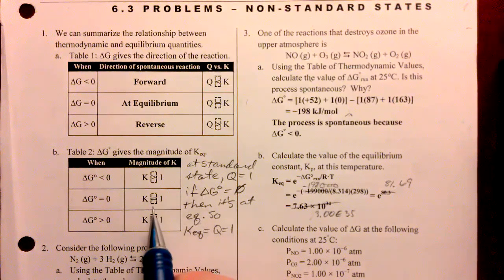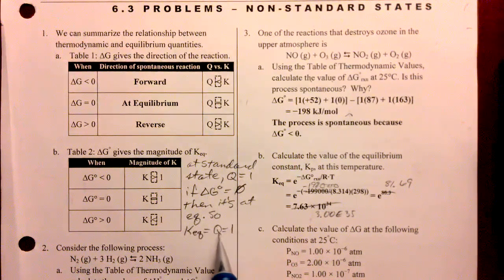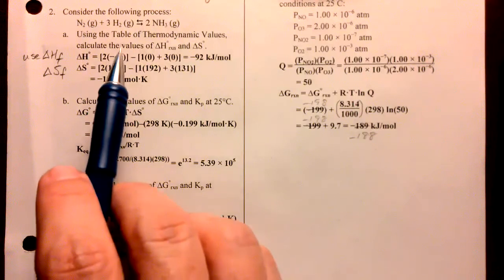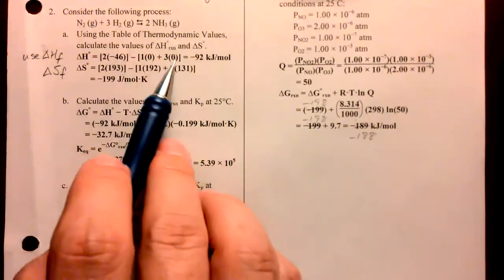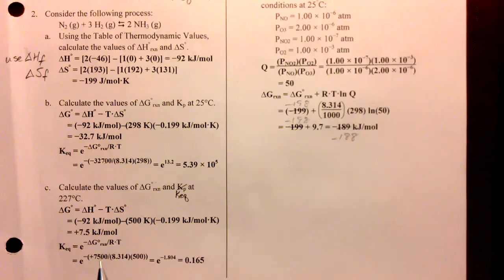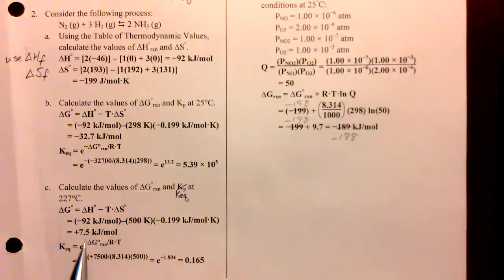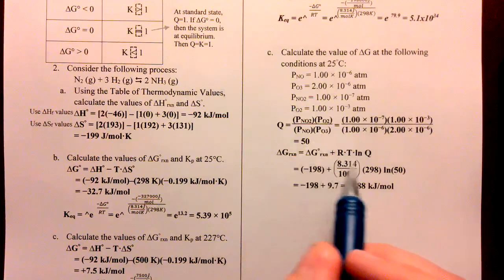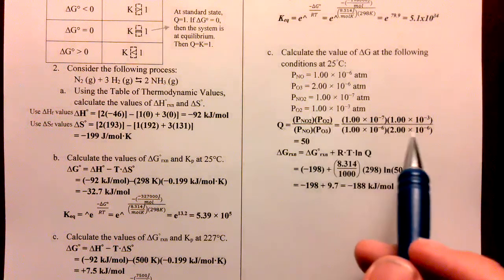6.3 Problems Part 1